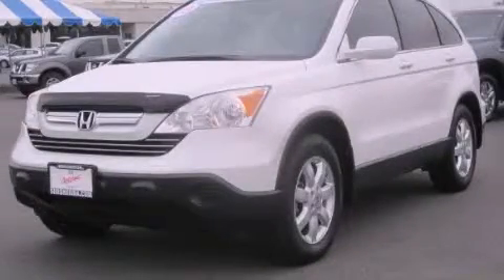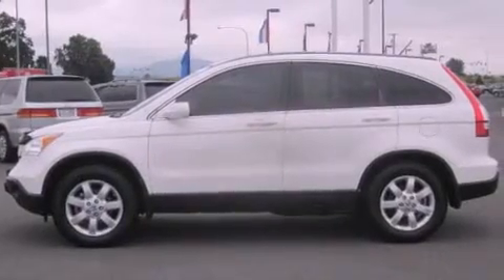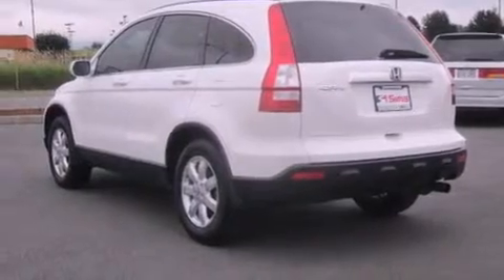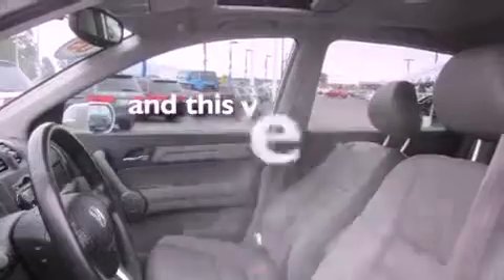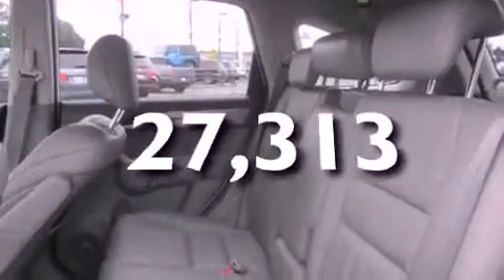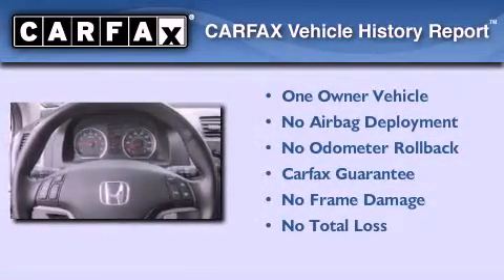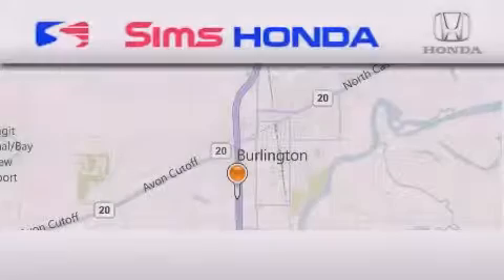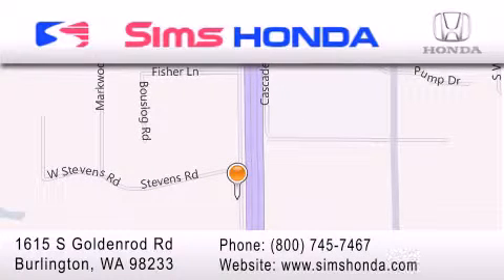Certified 2008 Honda CR-V Bellingham WA 98226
Year : 2008
 Make : Honda
 Model : CR-V
 Engine : 2.4L I4
 Trans . : 5 Spd Automatic
 Exterior : White
 Miles : 27,313
 Interior : Gray
 Sims Honda
 1615 S. Goldenrod Road
 Bellingham , WA 98233
 2008 Honda CR-V Bellingham WA